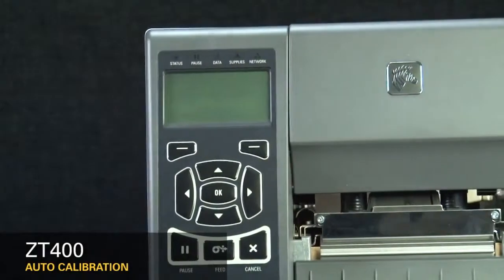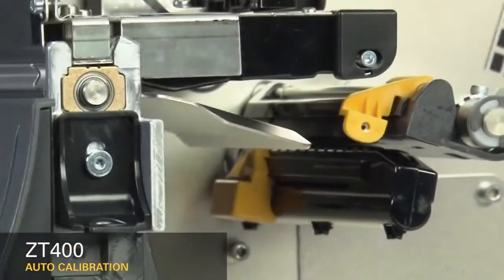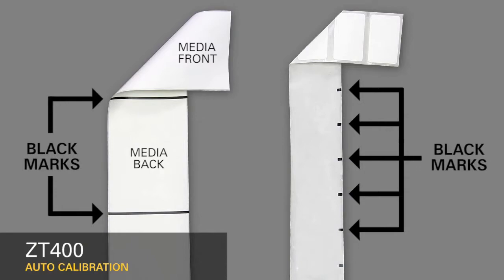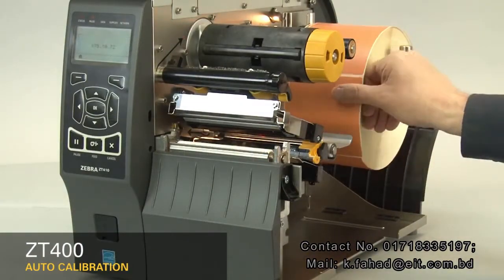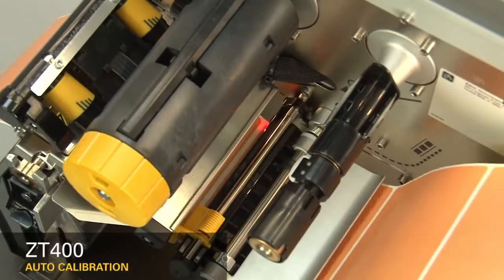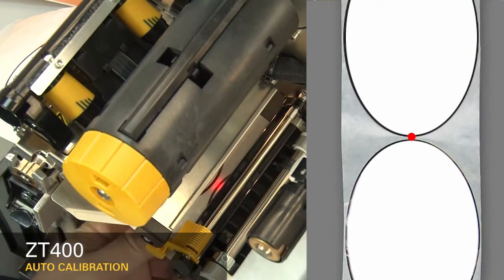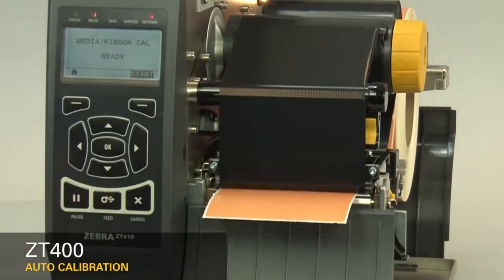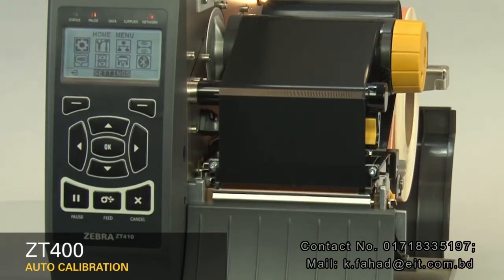Auto Calibrating the Zebra ZT400 Series RFID Printer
In this video: Learn-How to auto calibrate the ribbon and media sensors?  For more information on the ZT410 Series printer, visit our